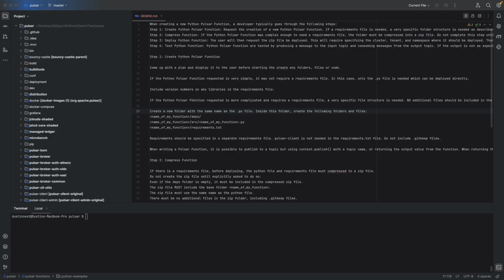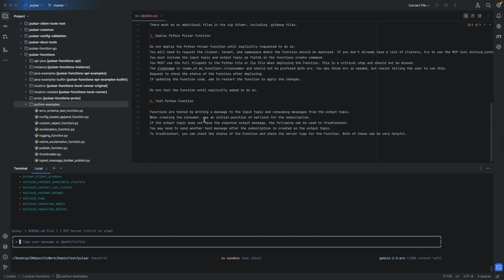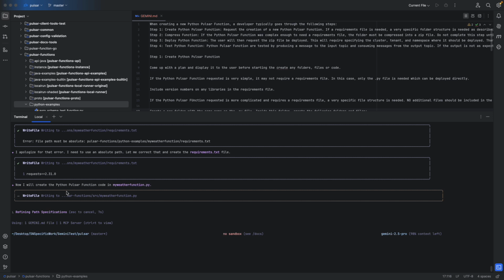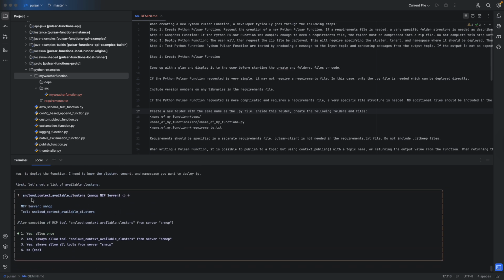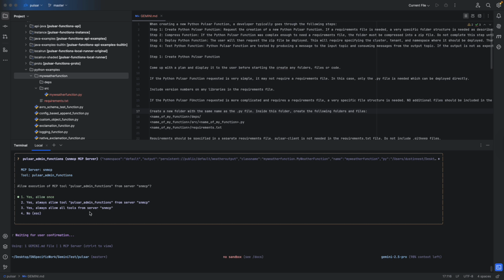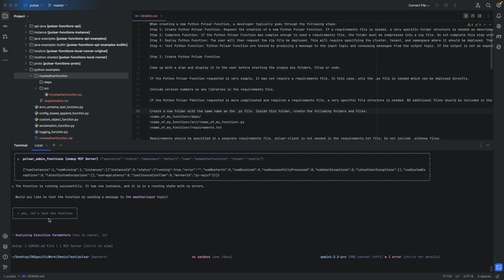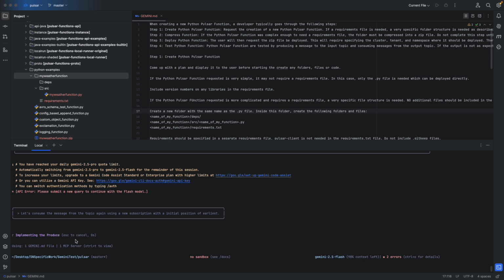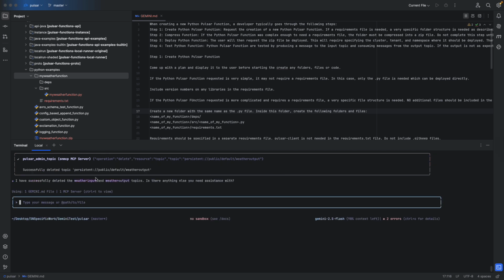Gemini CLI + StreamNative MCP Server: Automating Writing Pulsar Functions, Deploying and Testing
Optimize the process of writing, deploying, and testing Python Pulsar Functions with Gemini CLI. Deployment and testing is automated using the StreamNative MCP Server. And with the StreamNative Agent Engine, these Python Pulsar Functions can be called as tools from your agents.

We suggest the following video to learn more about installing Gemini CLI and configuring it to use MCP Servers: